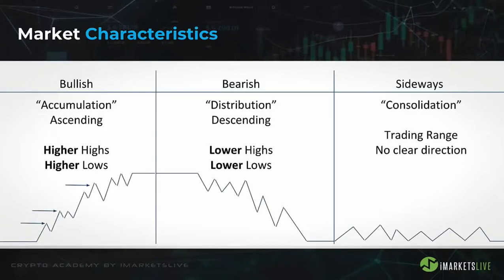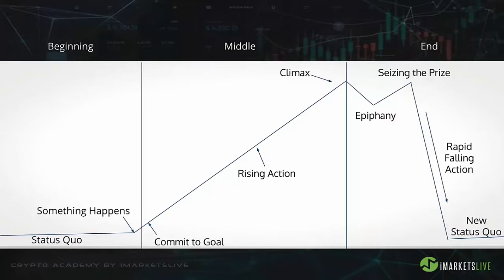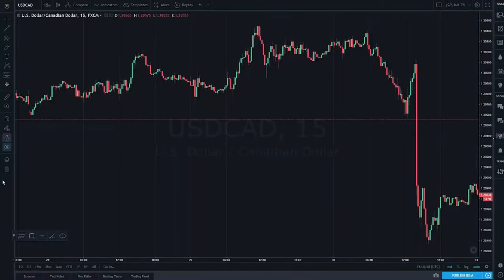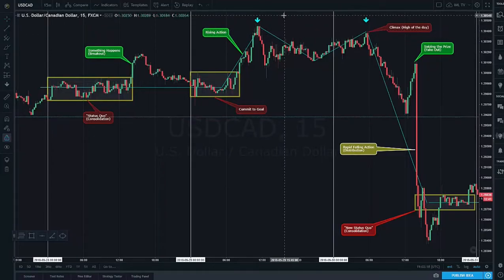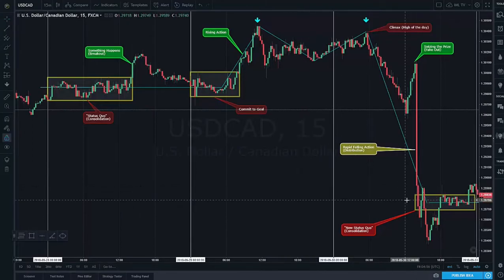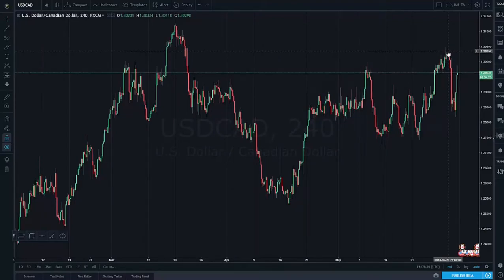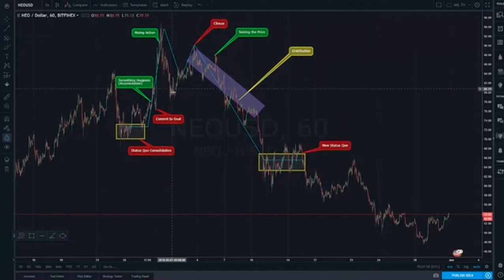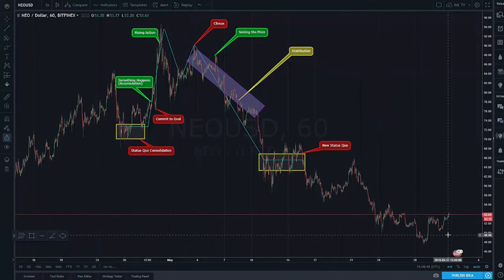CRYPTO ACADEMIA NIVEL 3